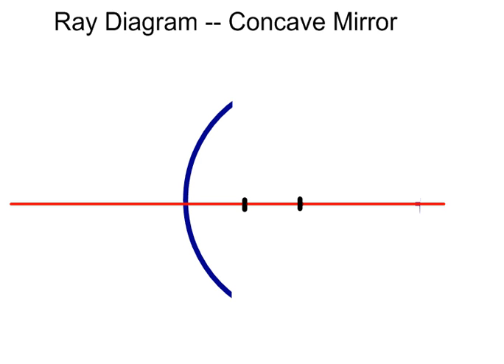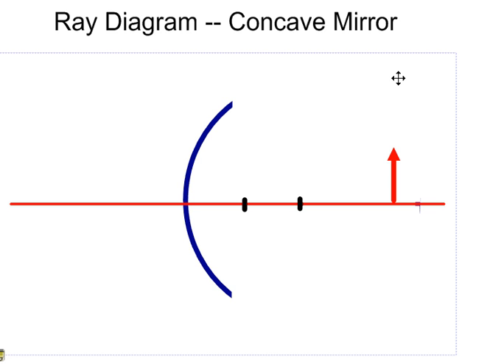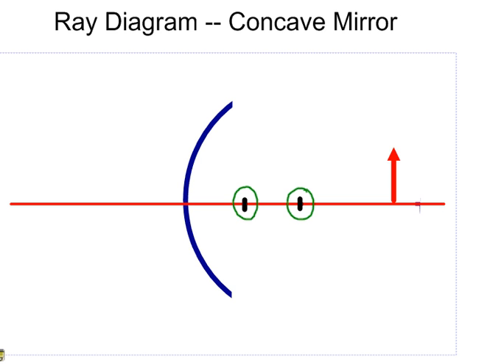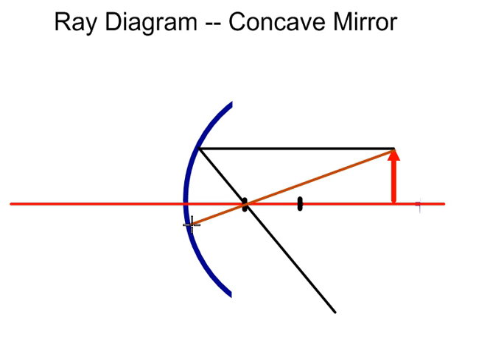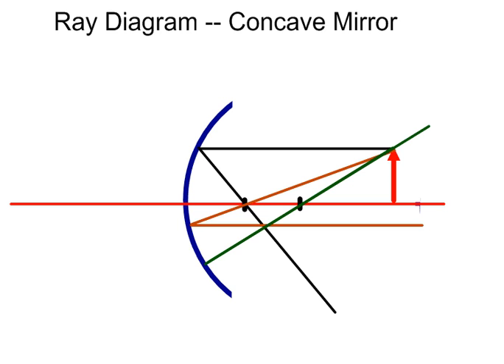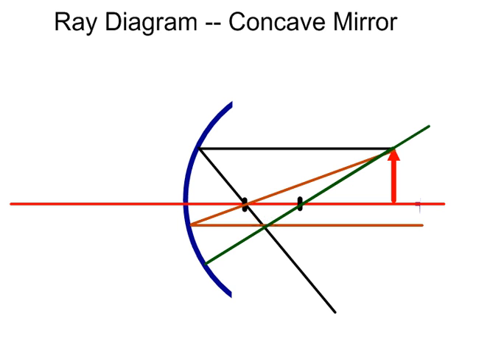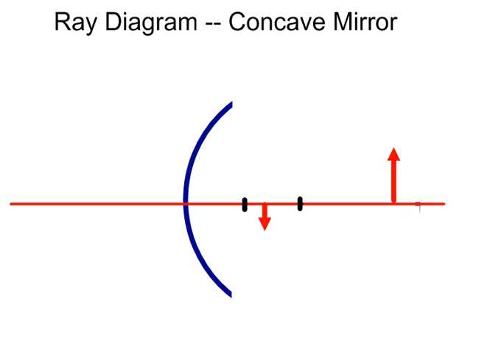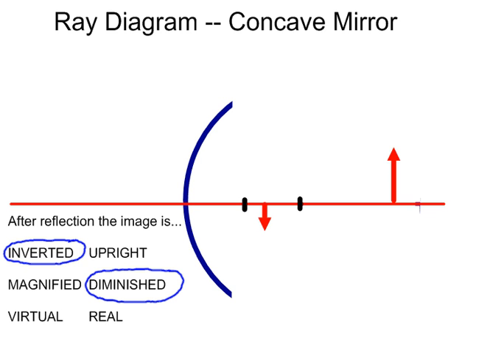Mr. Hamann's Ray Diagram Practice Problem #1 (concave mirror)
This is a Physics practice problem showing how to draw a ray diagram for a concave mirror.

Look here for a website which describes what f and c are